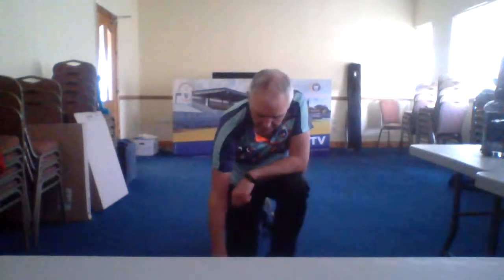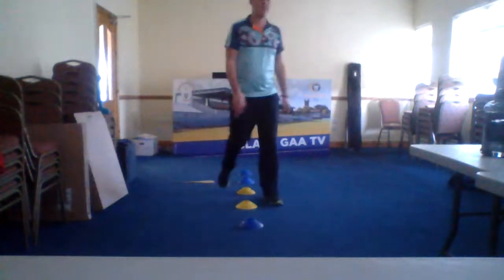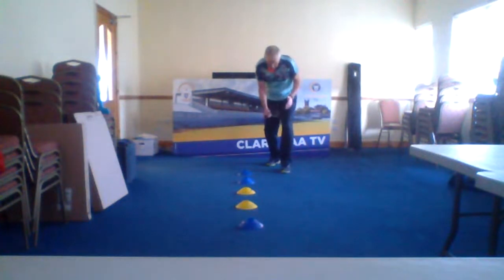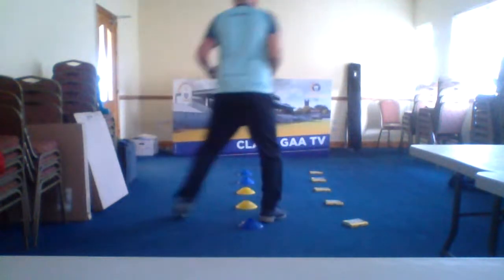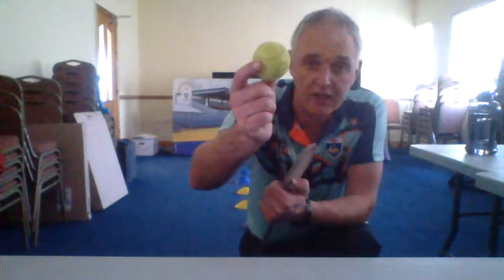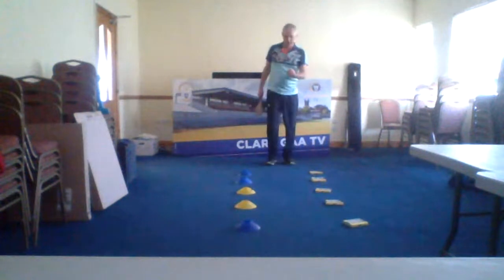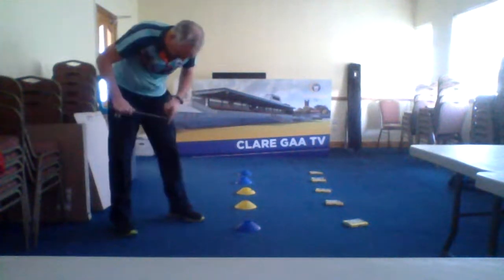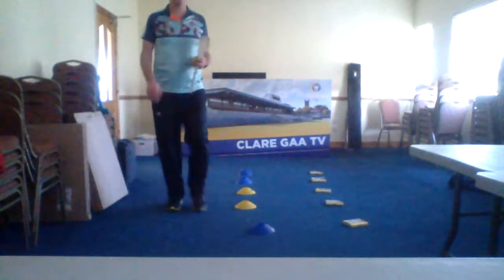Clare GAA Primary School PE With Peter Casey Wednesday 17th February 10am